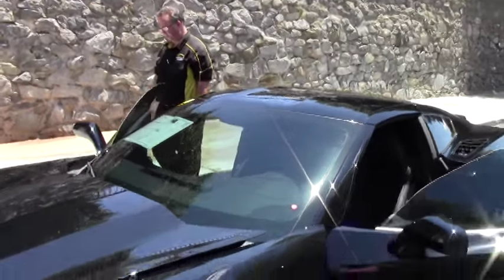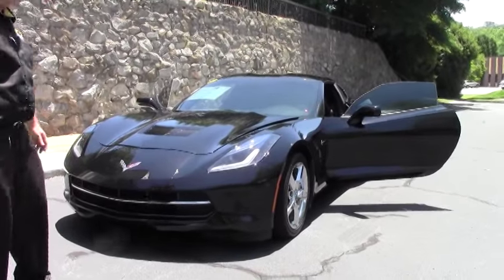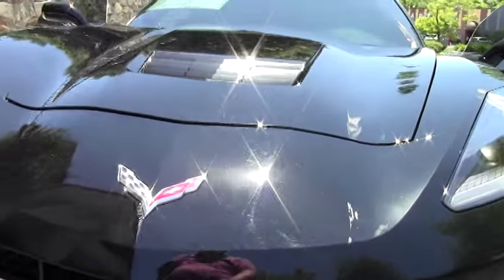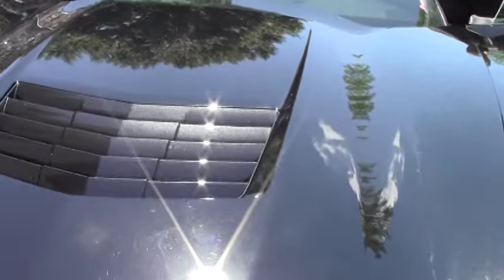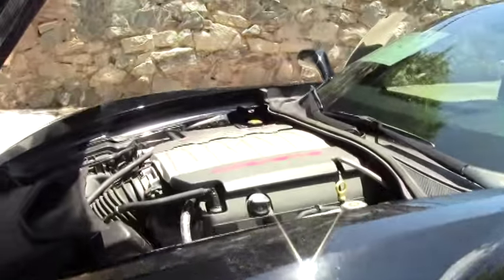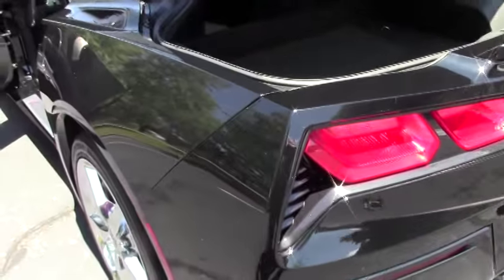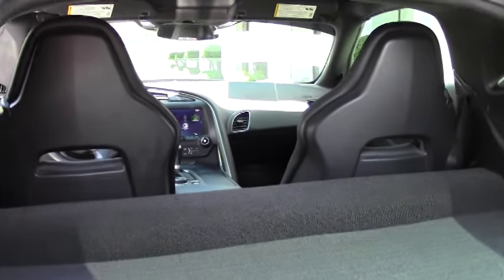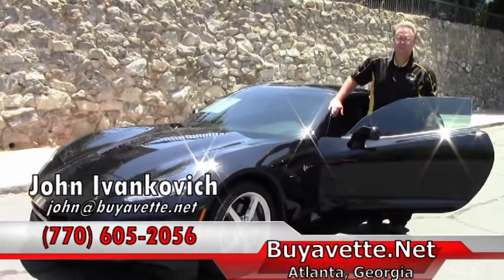2014 Corvette Stingray 1LT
2014 Corvette Stingray 1LT For Sale

Black exterior, Jet Black interior. 455hp LT1 engine, 6 speed automatic paddleshift transmission, posi rear-end. Factory features include chrome wheels, Bose AM/FM/XM/MP3 stereo, Bluetooth Package, dual power seats, keyless entry and start, dual zone electronic climate control, fog lamps, HID headlights, OnStar, tilt-n-tele, side airbags, rear view camera, power windows, power locks, power steering, power brakes, power mirrors, cruise control, ABS, traction control, Active Handling. Coming with a clean Carfax and 29,377 miles, this 2014 Corvette is in good condition, and comes in the popular Black color. This car's paint is in average condition, as are the factory chrome wheels. Bridgestone Potenza RE-11 tires show an average of 6/32nds tread depth remaining in the front, and an average of 7/32nds remaining in the rear. The interior of this 2014 Corvette shows vg factory leather seats and door panels, good-vg steering wheel, and vg-exc center console. Additions to this car include dark window tint, tinted windshield with extra dark banner, and blind spot mirrors. Subframe is corrosion-free. Please note that this is a higher mileage C7, and is below the quality of C7s that we typically carry; however, we feel that we have priced it accordingly. 29K Miles.